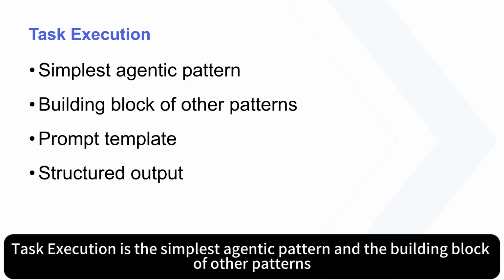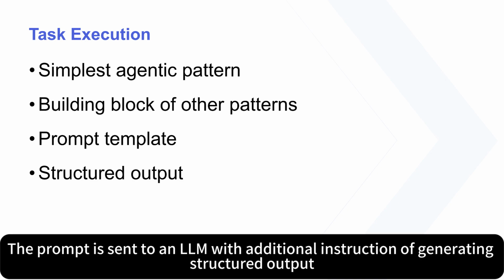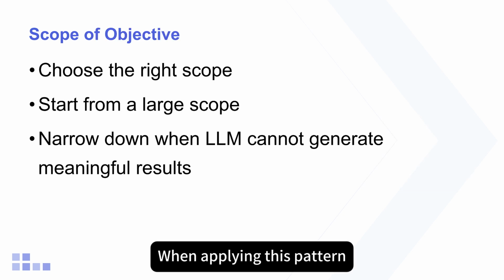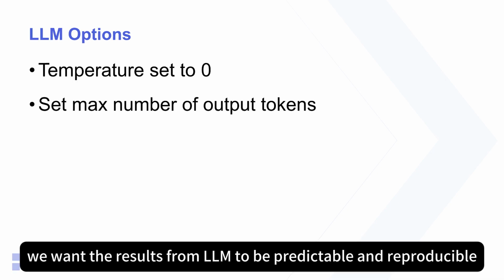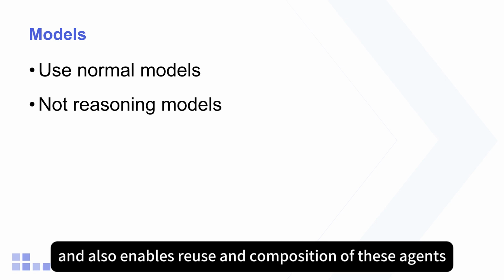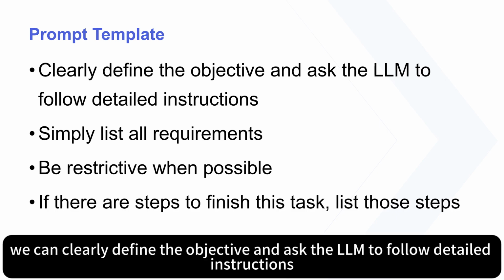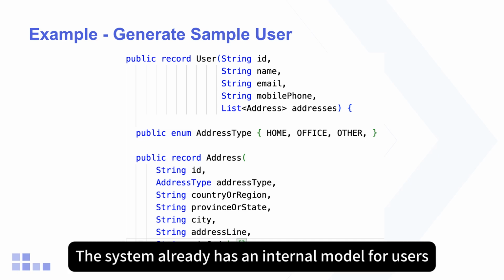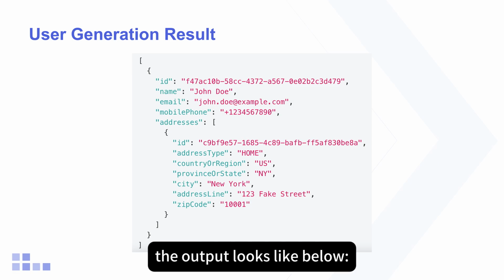Task Execution [Agentic Patterns]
Task Execution is the simplest agentic pattern and the building block of other patterns. By using this pattern, an LLM is instructed to execute a task and returns structured output.